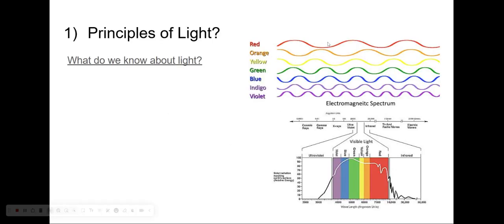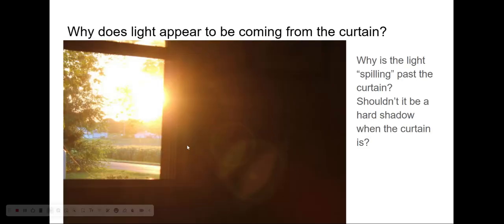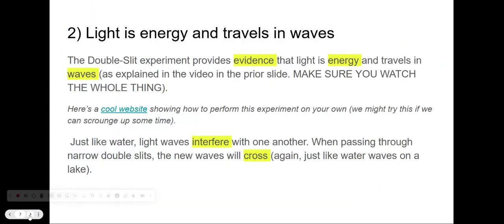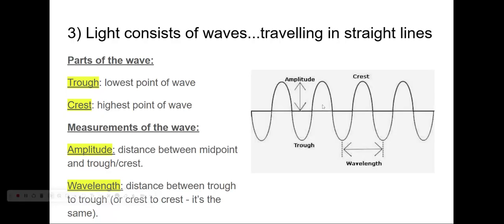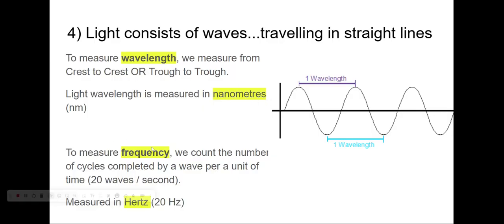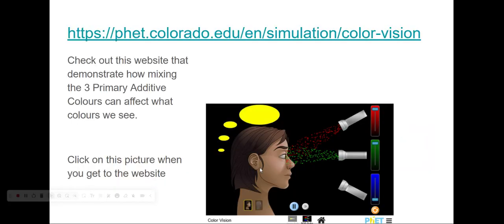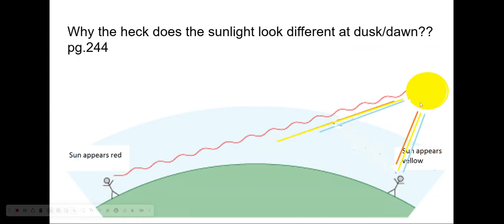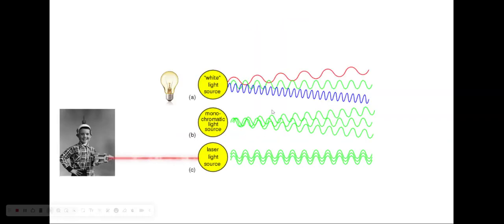SCI8 unit 3 Topic 7 lecture video